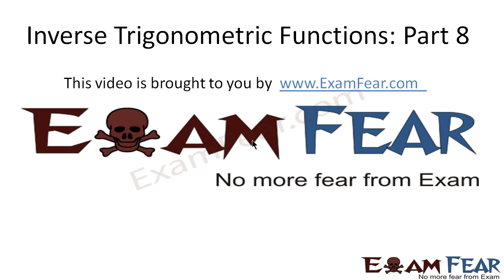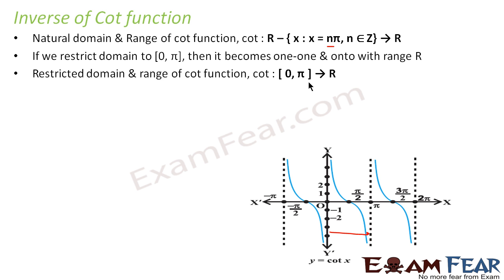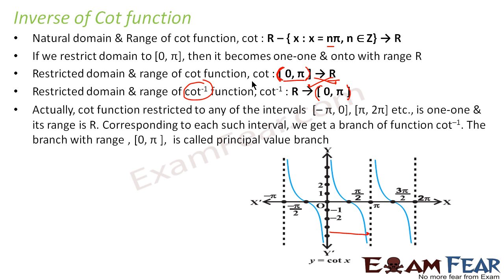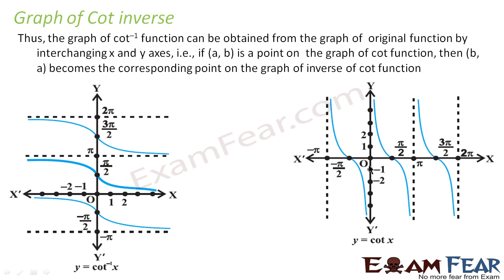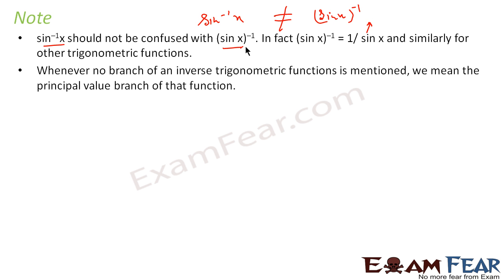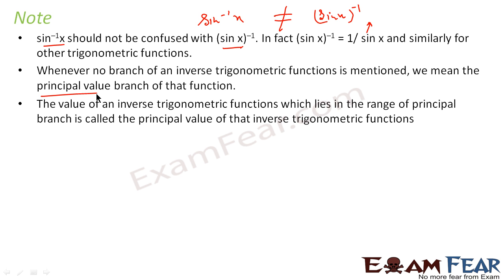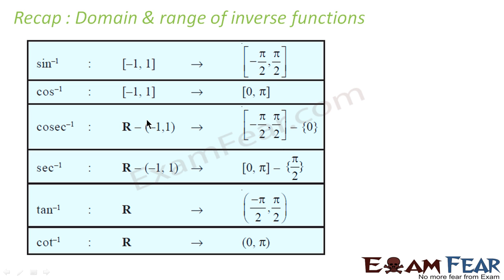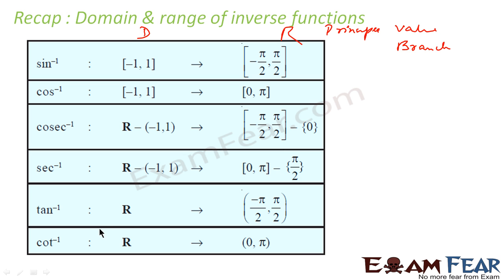Maths Inverse Trigonometry Functions part 8 (Inverse of Cot) CBSE class 12 Mathematics XII